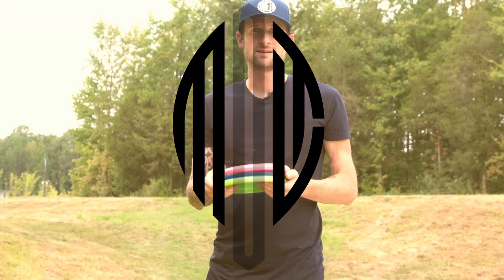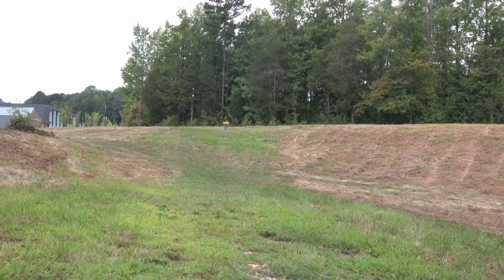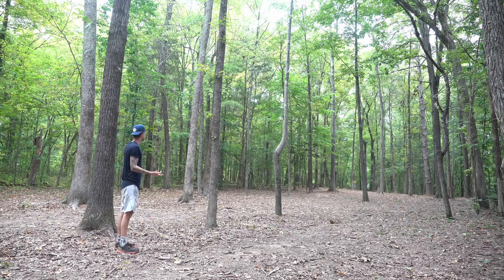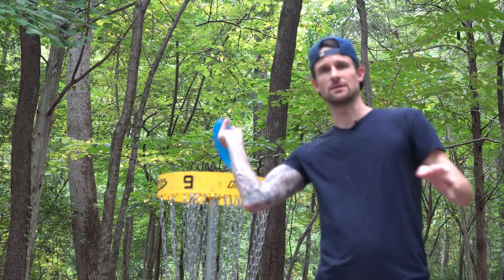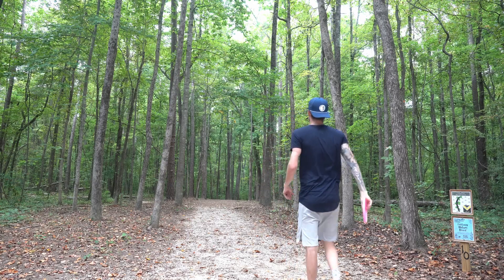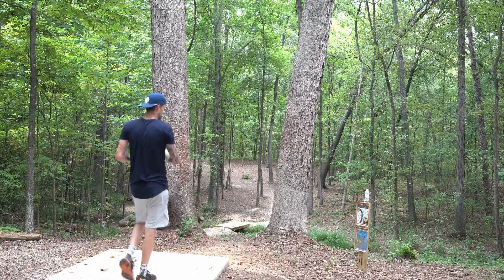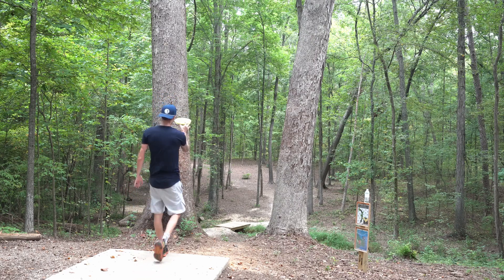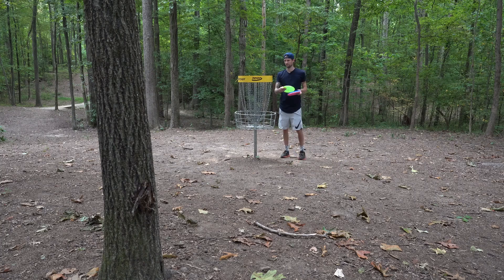I Bought 3 NEW DISCS... HOW DO THEY FLY??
Topday we go out and throw a Maiden, Suspect and Culprit all of which are trilogy molds! I hope you enjoy my disc golf videos!